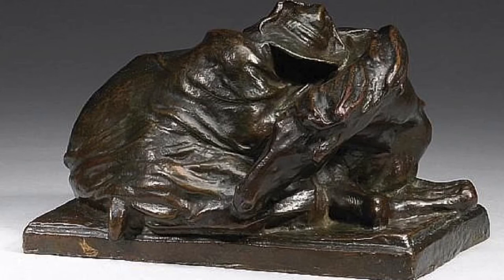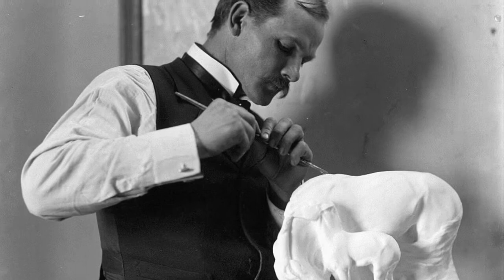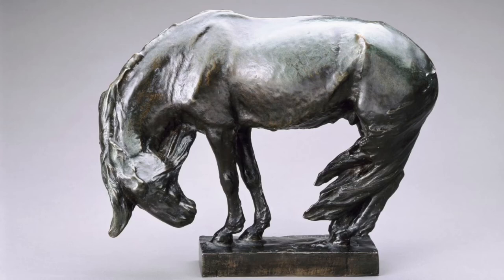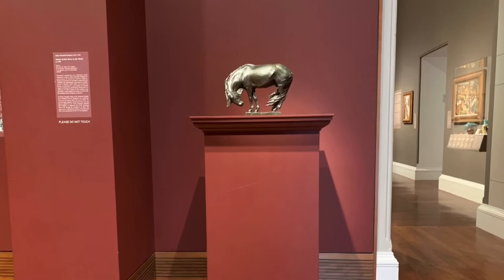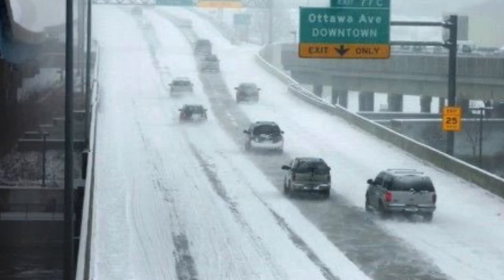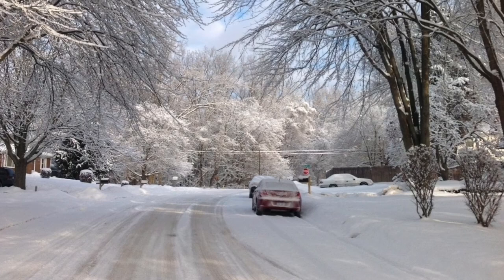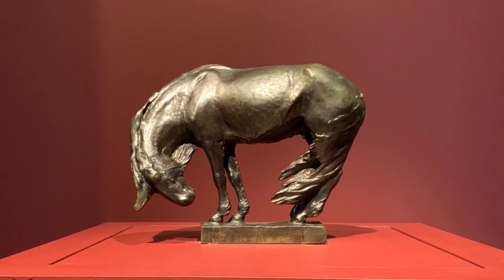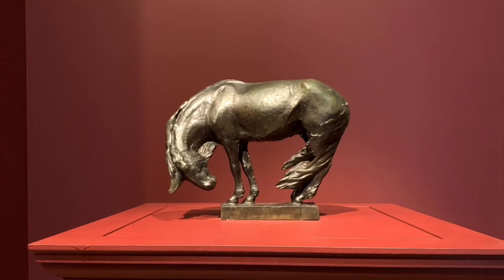CAM Look | Winter (Little Horse in the Wind) by Solon Hannibal Borglum | 7/21/20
Today, Emily Holtrop, the Director of Learning & Interpretation for the museum, is sharing a wintry subject on a hot day.

Originally posted on July 21 , 2020, on the museum's CAM Connect Facebook Group

Solon Hannibal Borglum (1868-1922), United States, Winter (Little Horse in the Wind), Circa 1898, bronze, Gift of W.W. Taylor, M. E. Ingalls, D. H. Holmes, Alexander McDonald, L. B. Harrison, J. G. Schmidlapp, 1898.256